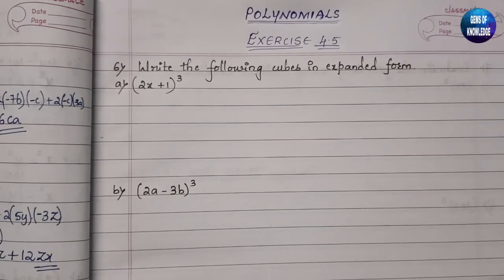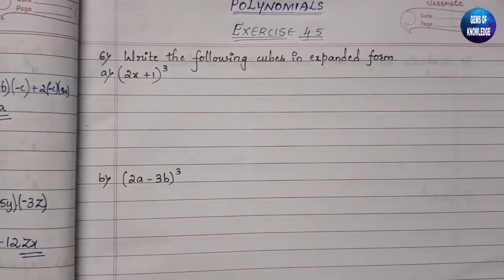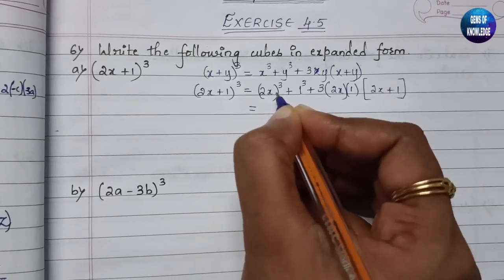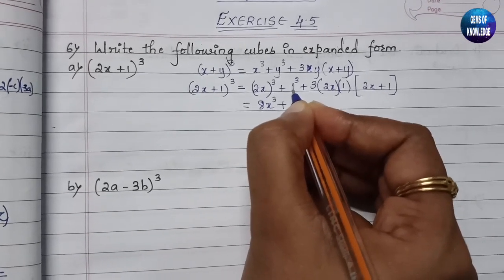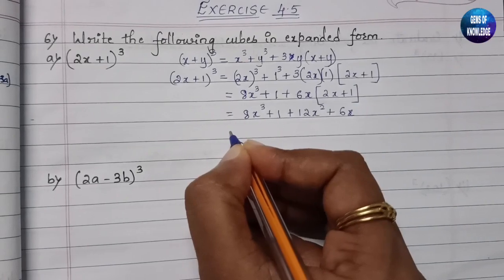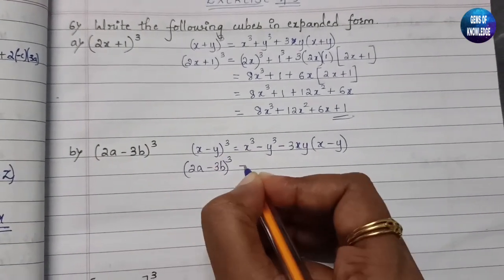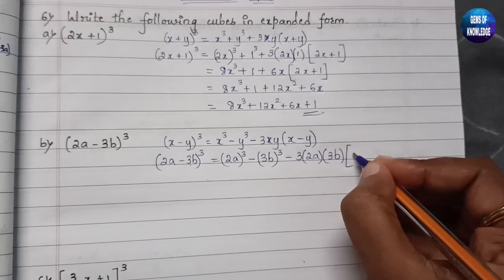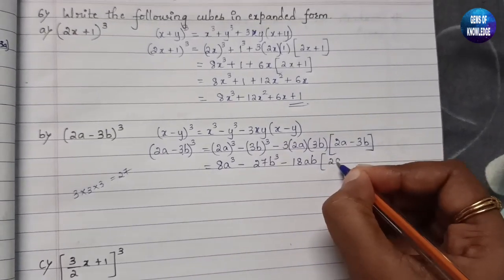POLYNOMIALS || class-9|| exercise 4.5 || Q.no-6